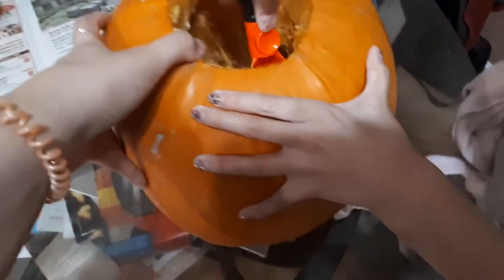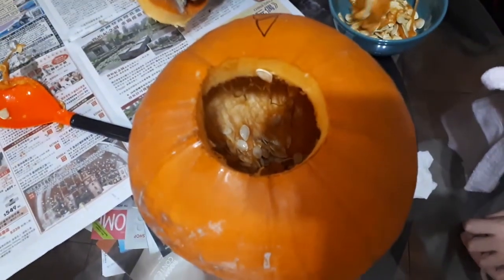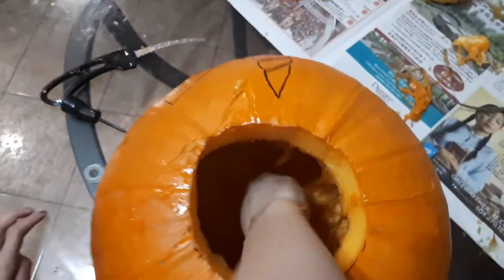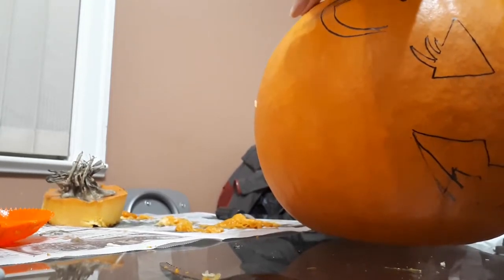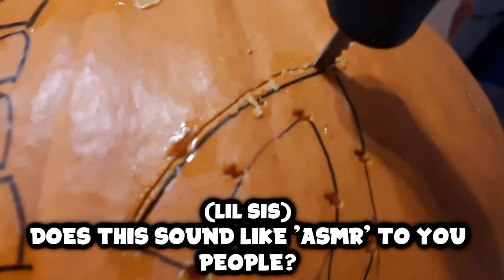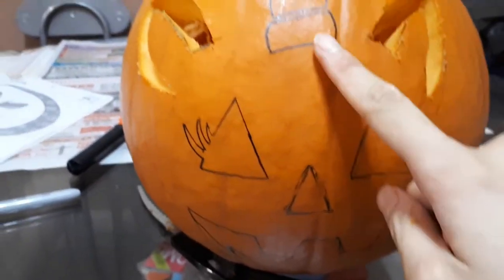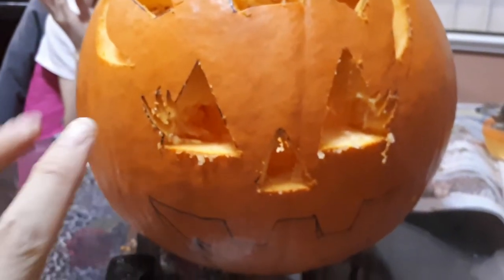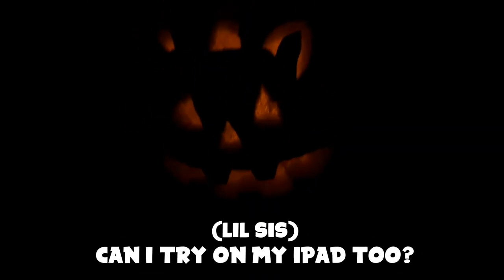We tried to carve a pumpkin and this is what happened..